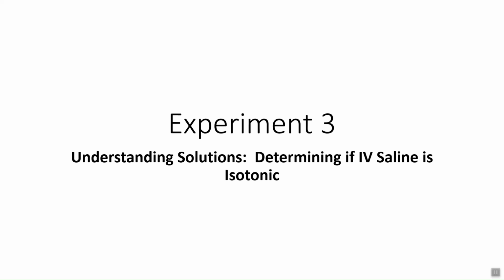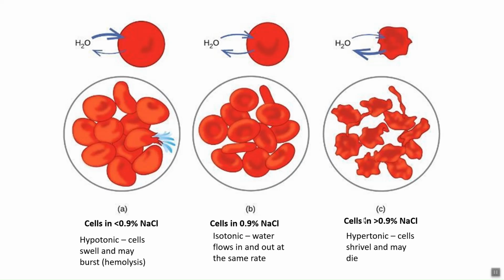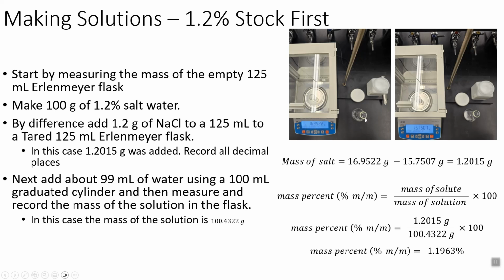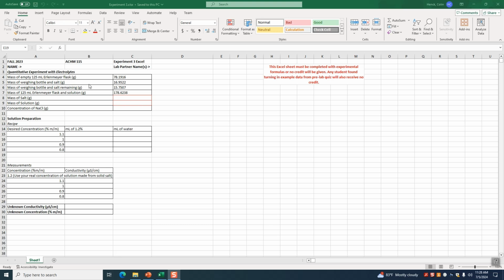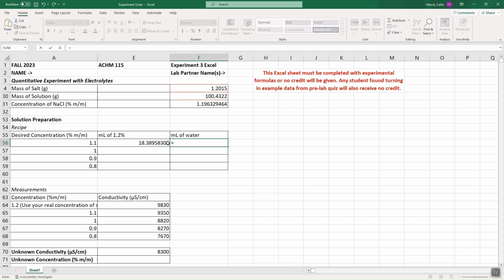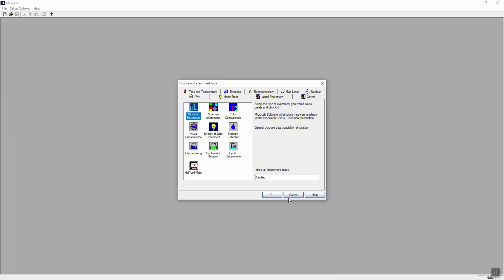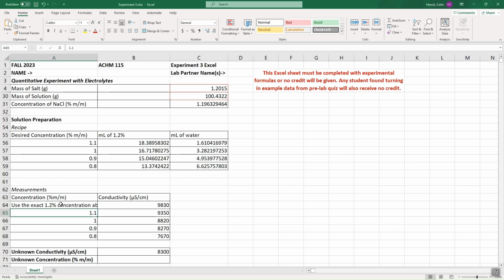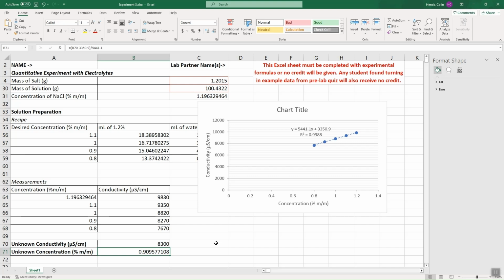ACHM 115 Experiment 3